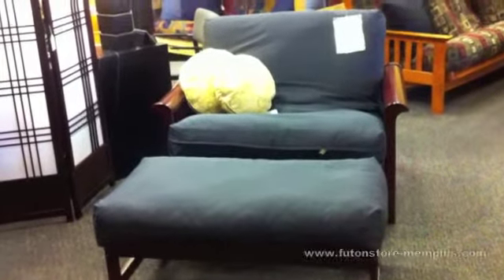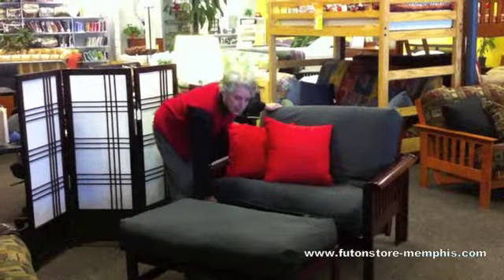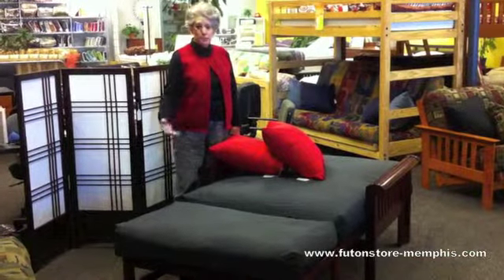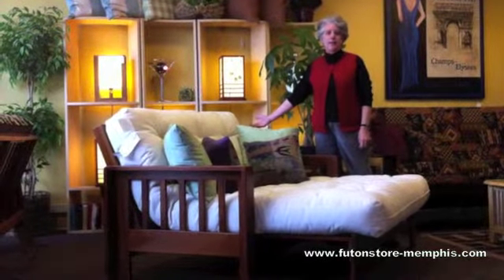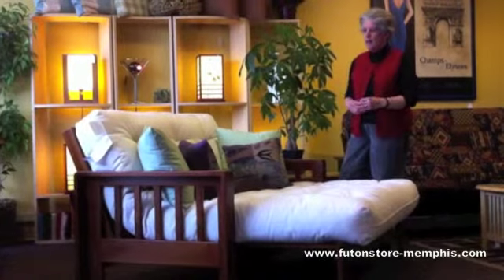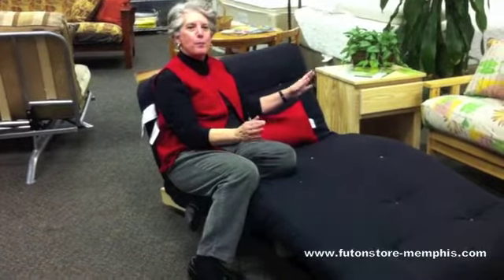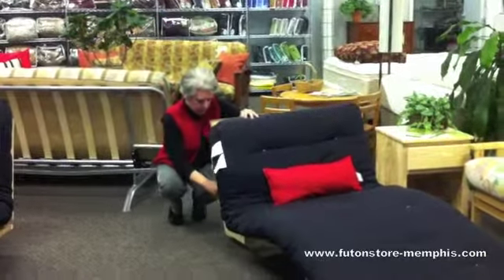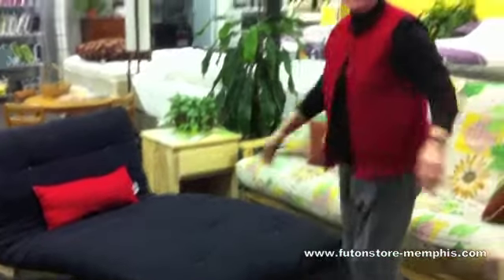Valentines Special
The futon lady shares the most popular items at the Futon Store & More right now...  just in time for Valentines Day! Features futons for two, kids futons and more. Two locations in Tenessee (East Memphis and Bartlett, Cordova area).